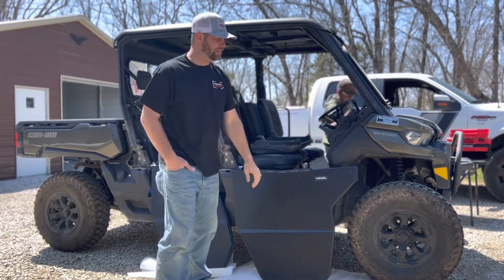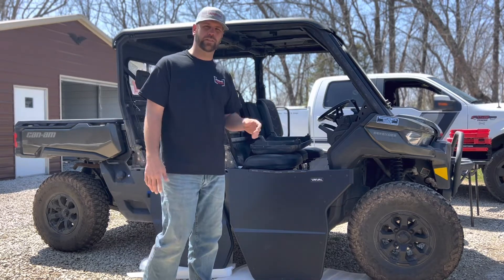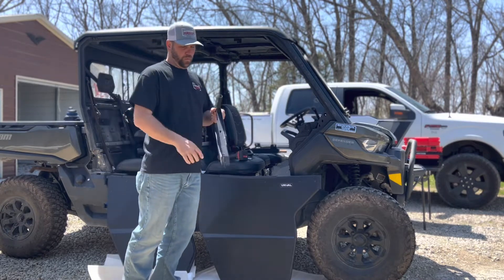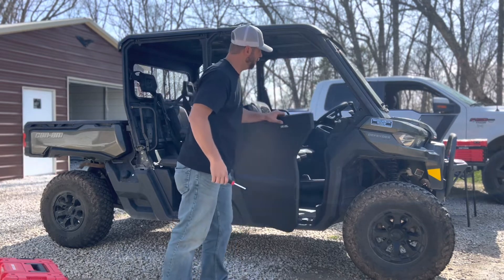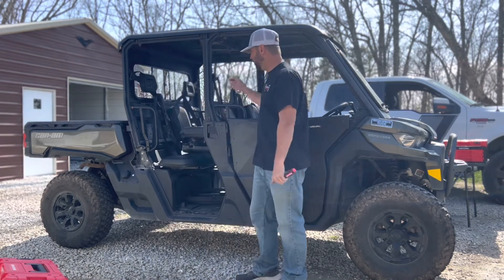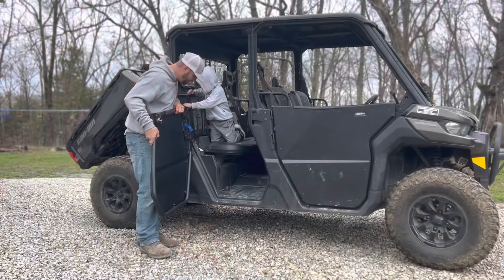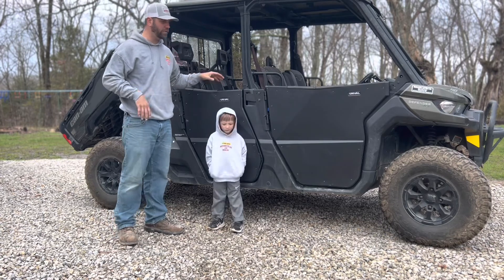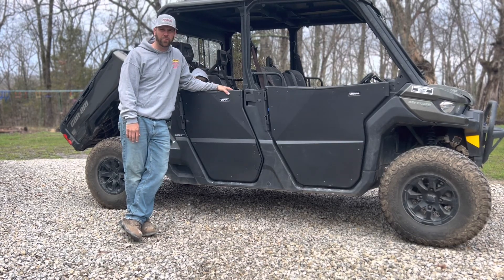Rival Door Installation for Canam Defender and Defender Max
This is a step by step installation video for the Rival Powersports Half Doors on a Canam Defender.